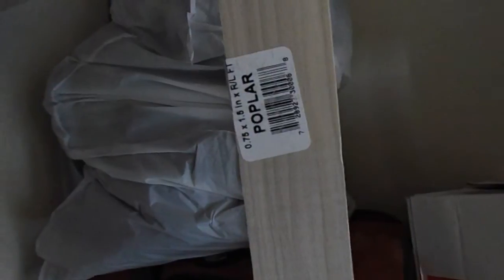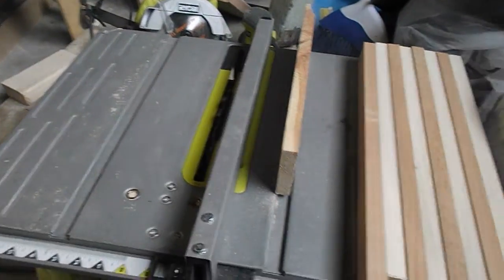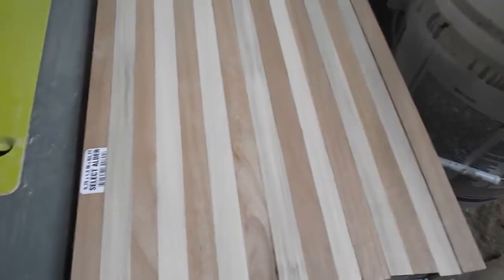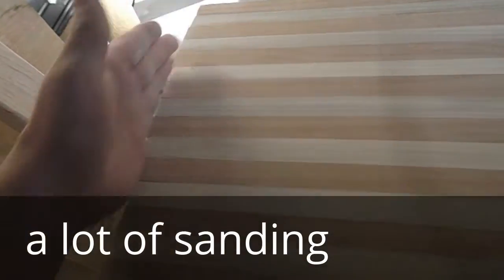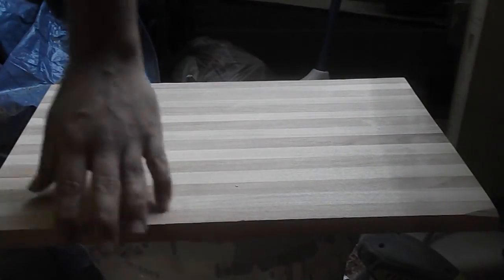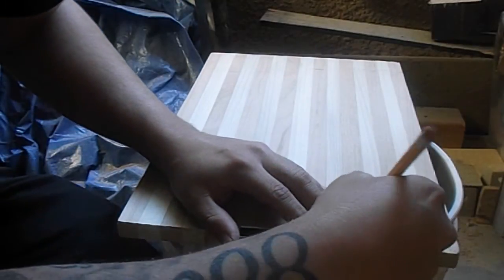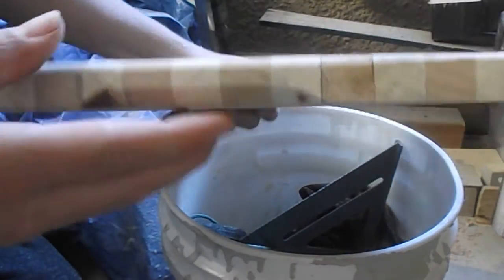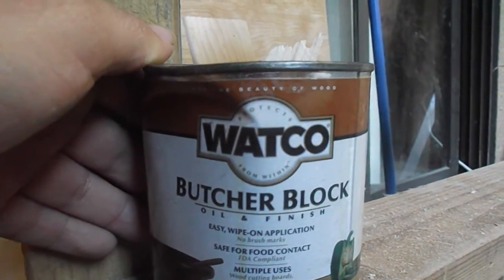amazing cutting board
i made  this amazing and easy cutting board out of poplar and alder wood strips 3/4 in W and it 10 /2 in W of board by 16 1/2 in L has round over ends and a 45degree chaffer on the bottom for handle and sealed with watco butcher block and cutting board oil and sealer FDA approved was fun and easy to make like, comment, subscribe, and share this video thank you for watching and have a blessed day!